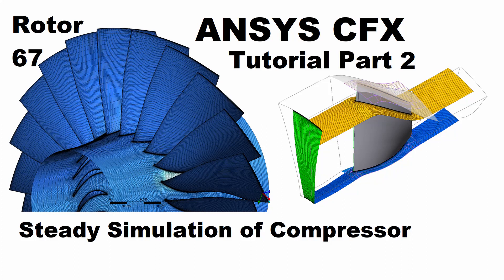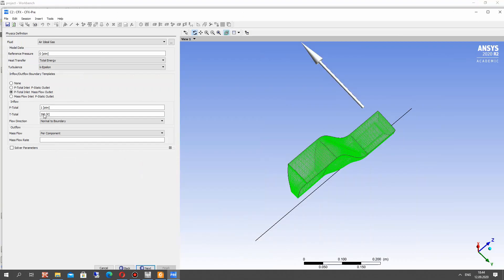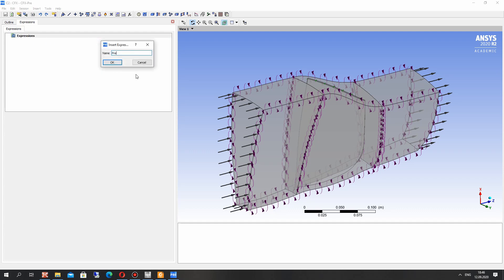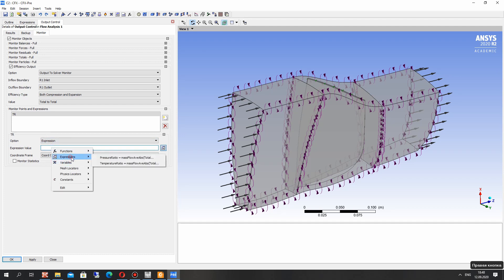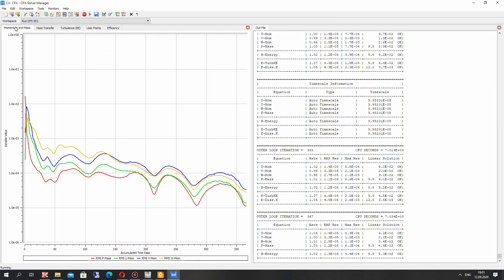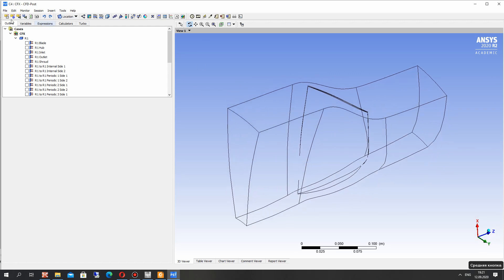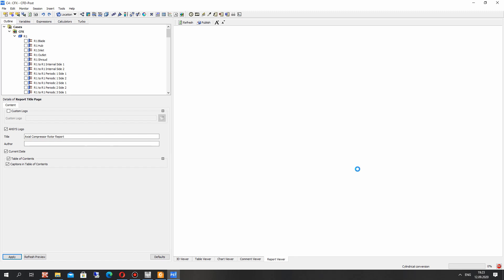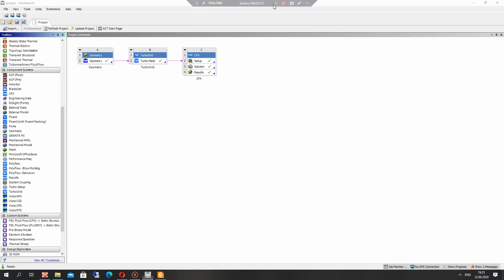ANSYS CFX Tutorial Part 2/2 | Steady Simulation of Axial Compressor Rotor 67 and Post-Processing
In this video tutorial I will show you:
1. How to setup boundary conditions in Ansys CFX
2. How to run parallel simulation of compressor
3. How to generate the flow fields and pressure loads in Post-processor
4. Perform comparison of the Pressure Ratio and Efficiency of the simulation with experimental results